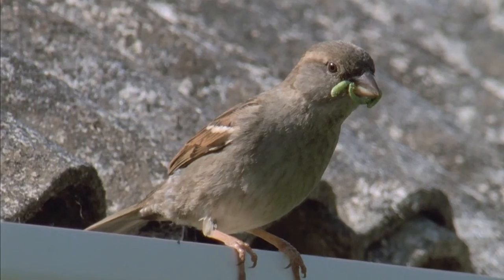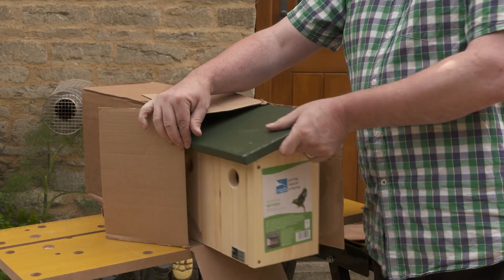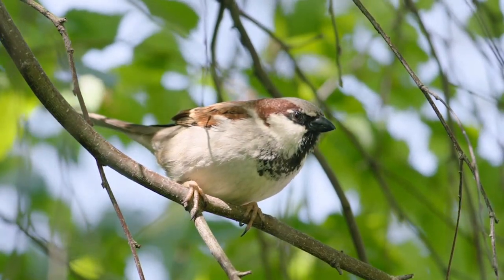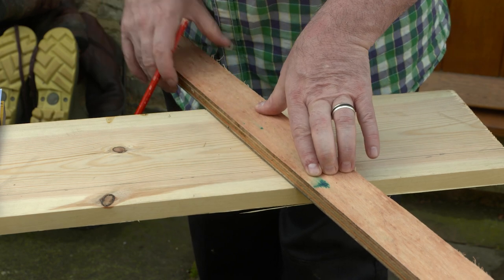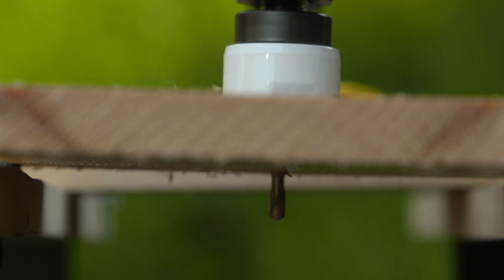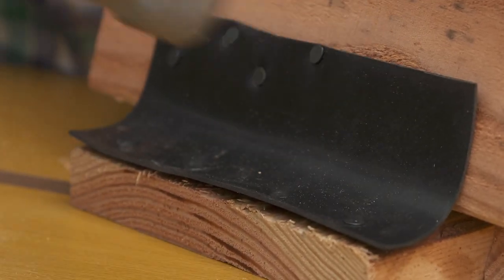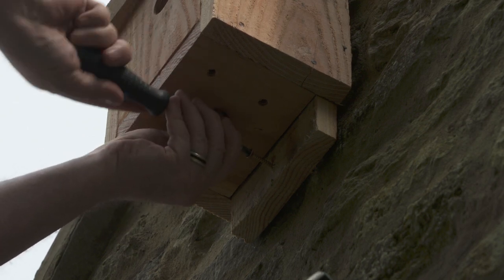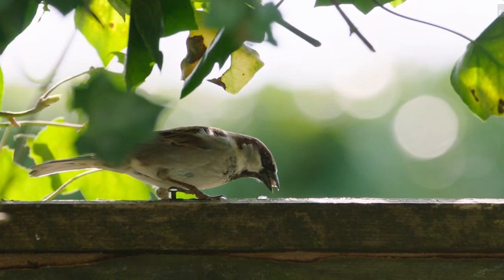How to create a home for sparrows | RSPB Nature on Your Doorstep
House sparrows are in trouble – the UK population has halved for reasons that we don't fully understand. But there are things you can do to help, and a good start is to put up a nest box or two on your house walls.